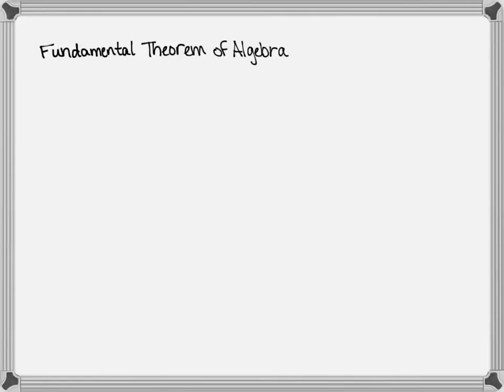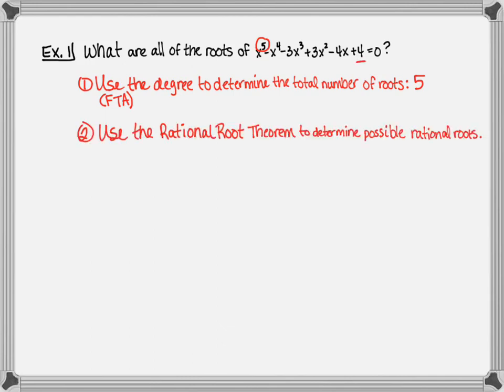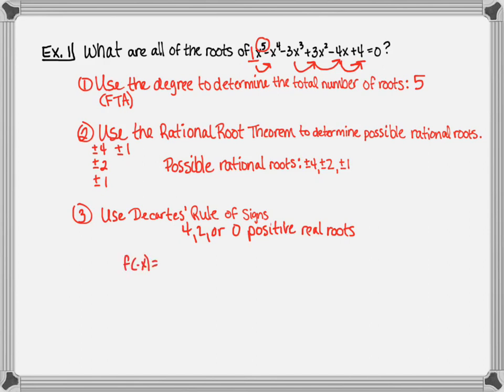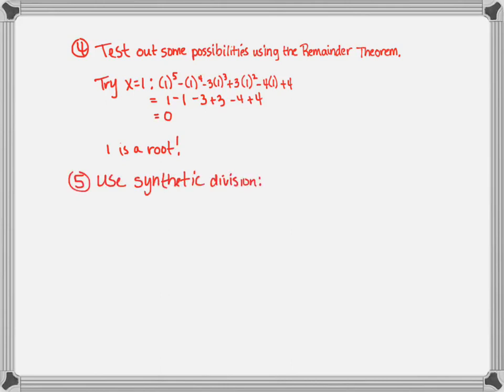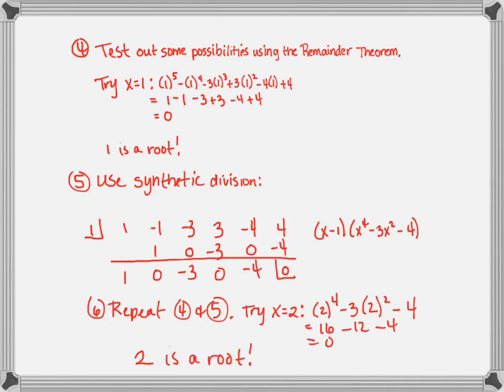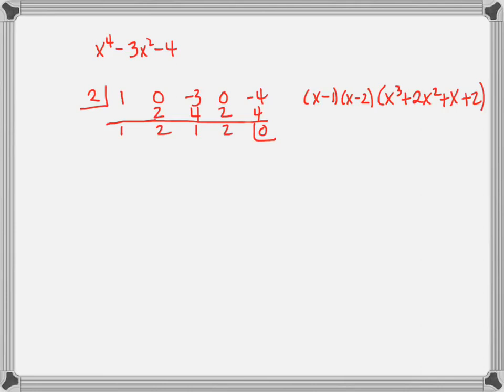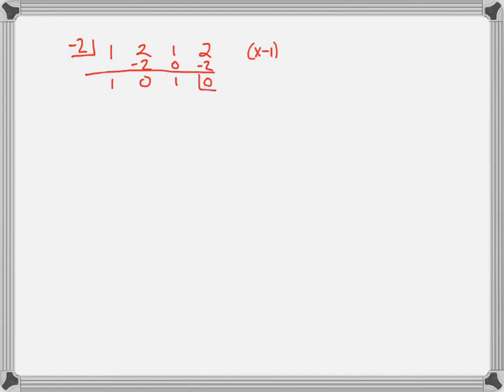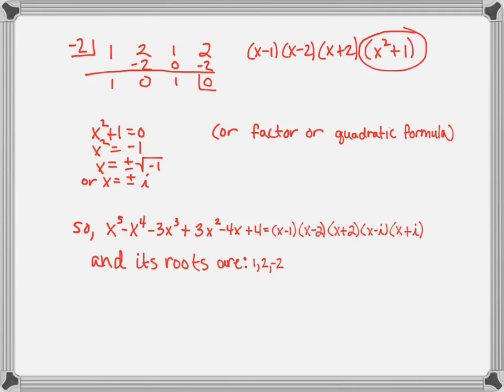8.7 Fundamental Theorem of Algebra